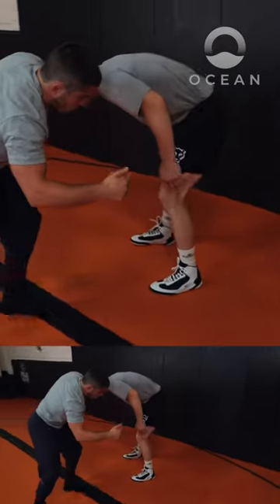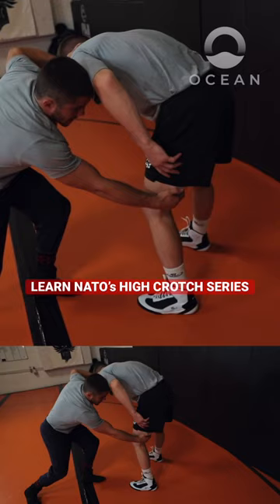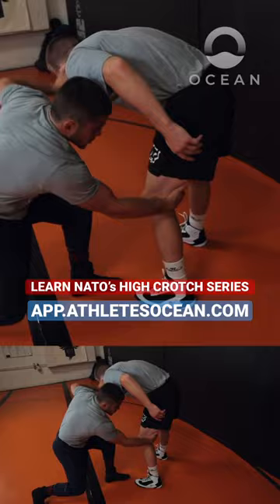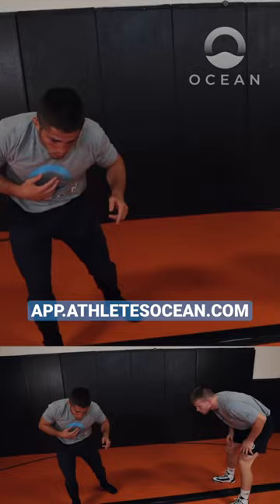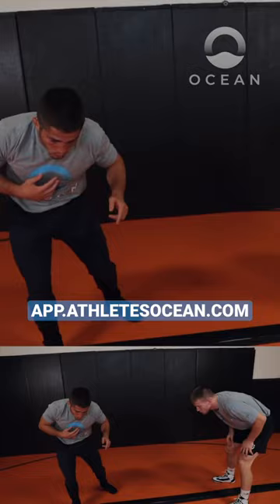NaTo has an unstoppable High C! Link in Description 🌊🔥🤼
Master the high crotch takedown with Nathan Tomasello, 4x Big Ten and NCAA champion, coach. In this online instructional video, Nathan breaks down every step of his patented lefty high crotch, making it easy for wrestling enthusiasts of all levels to improve their game. Boost your wrestling skills now with this essential tutorial.